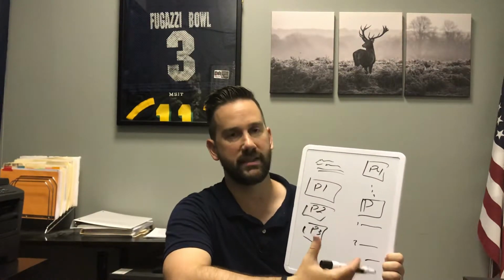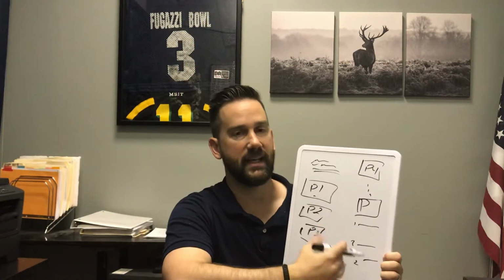SAT Reading Comprehension Tips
Two tips for getting more questions right on the SAT, including how to answer main idea questions